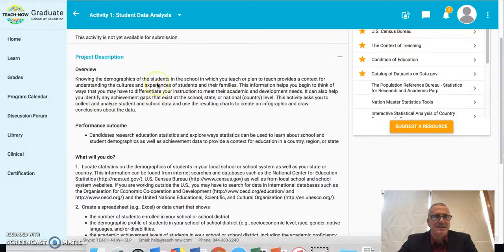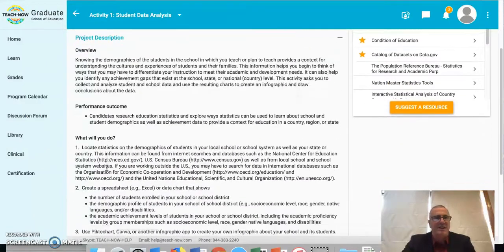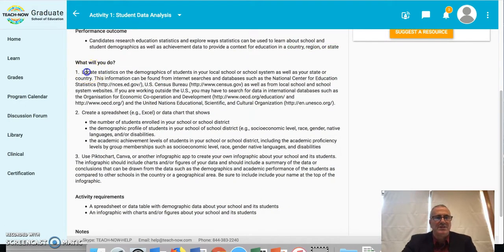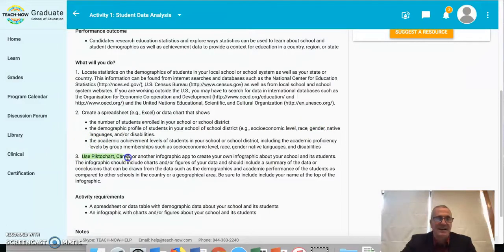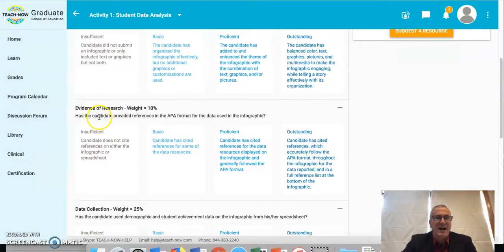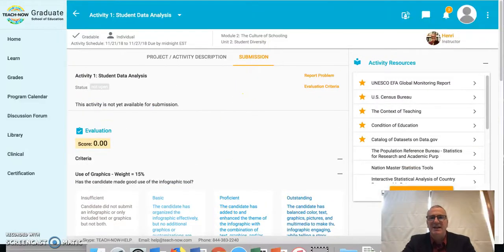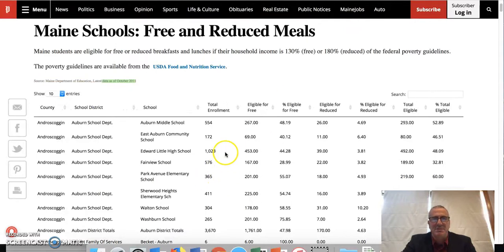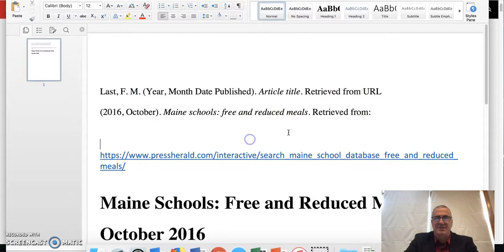Module 2 Unit 2 Activity 1